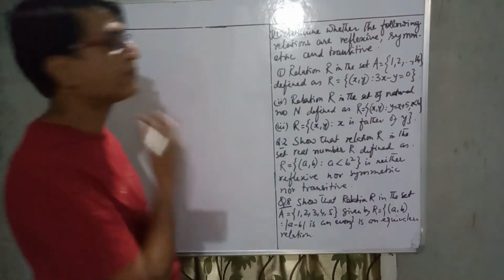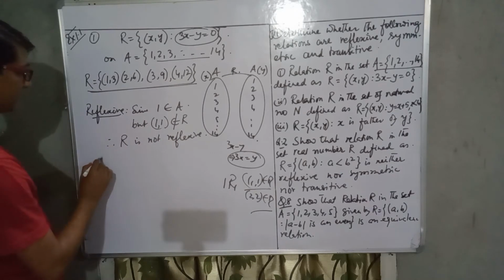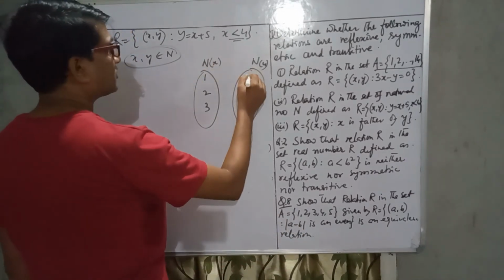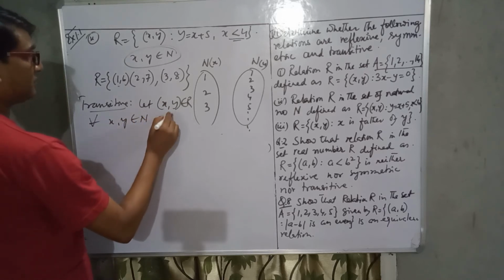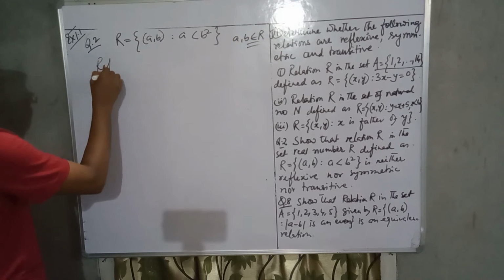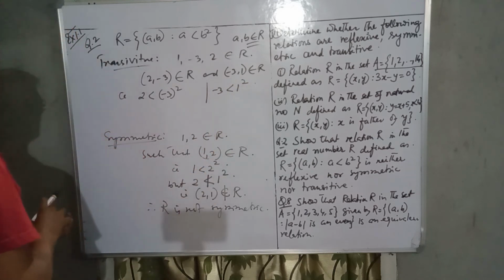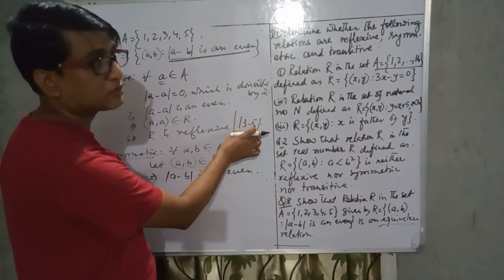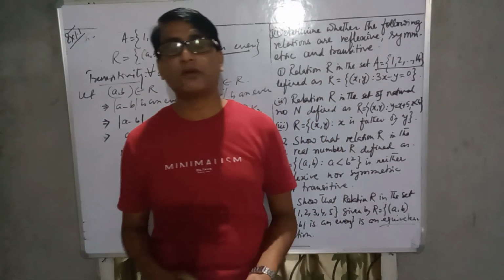Ch1: Relations and Functions (Lecture 2) of class12 by MH Sir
Ex1.1 Q. No 1 (i), (ii) ,Q2 and Q8